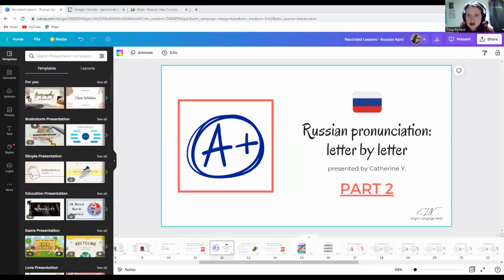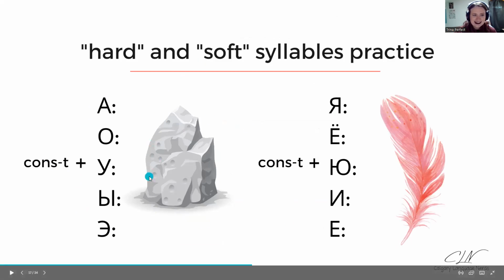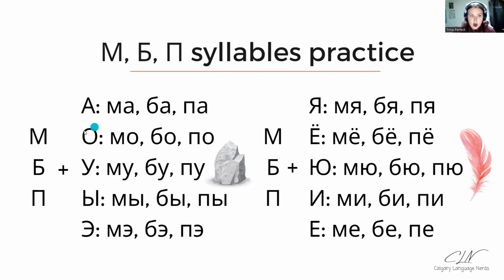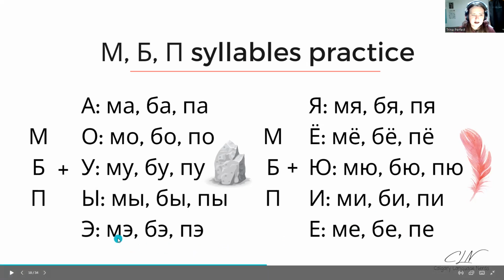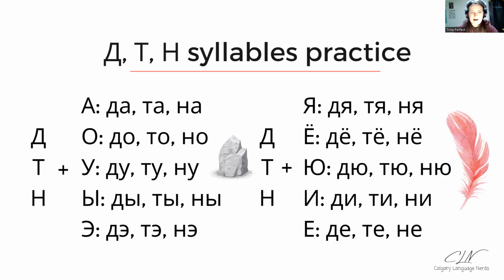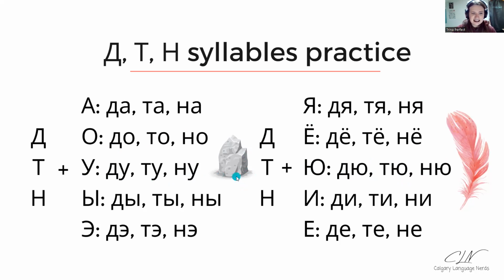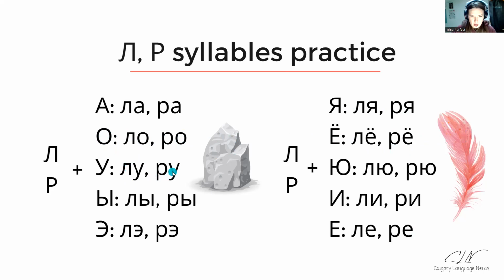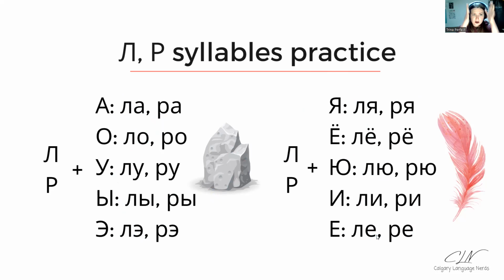Master Russian Pronunciation (part 2/3)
This month, I have decided to create a 4-part mini-series on reading and pronunciation of Russian letters. The goal is that after you watch all the videos and do the practice exercises, you will be able to recognize each character and learn the basic sound it stands for, discover the difference between "hard" and "soft" consonants and start your journey towards achieving a clear pronunciation in Russian. Part 1, 2, and 3 will be YouTube videos. Part 4 is a live practice session on Zoom. It will take place on April 24th, 2022. Fill out this Google form and you will receive an automated email with the class schedule and RSVP instructions

To download the PDF and audios program accompanying this series visit this

Enjoy the video! I hope you find it helpful.